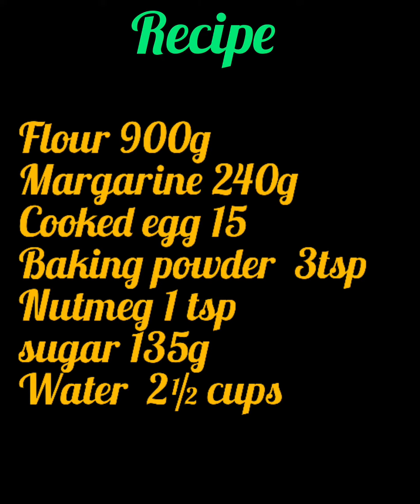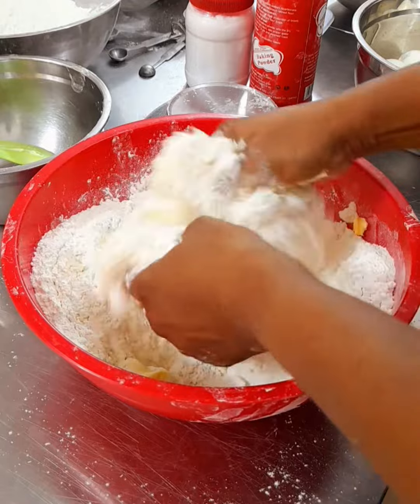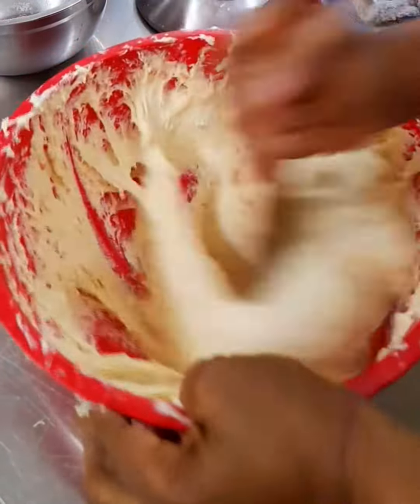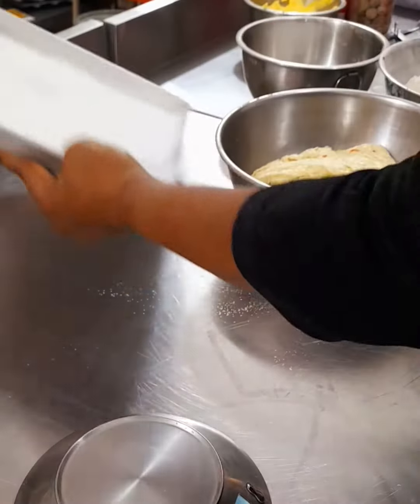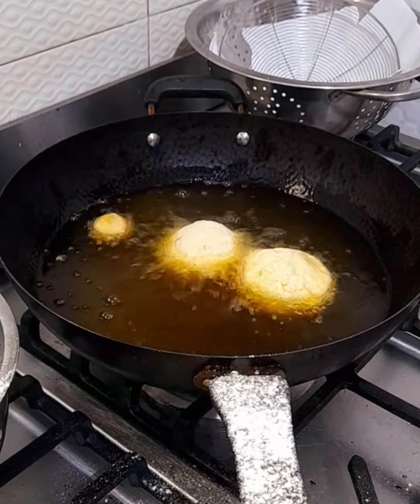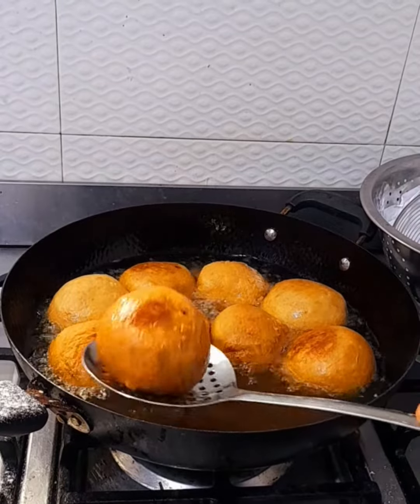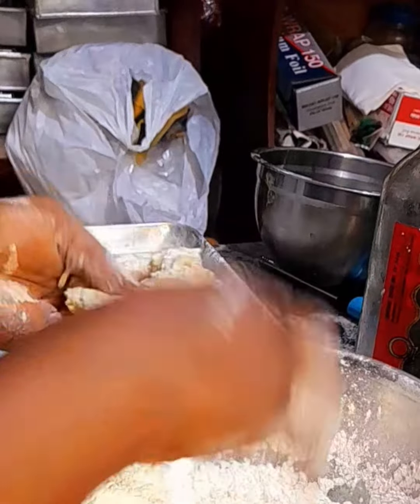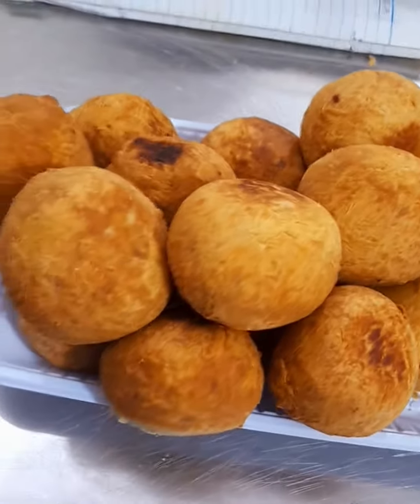Egg rolls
this is a very  delicious  egg roll, just follow  the recipe,  you will  be happy  you did.